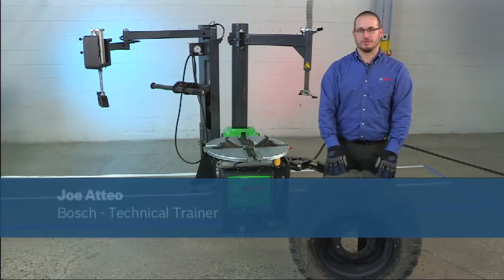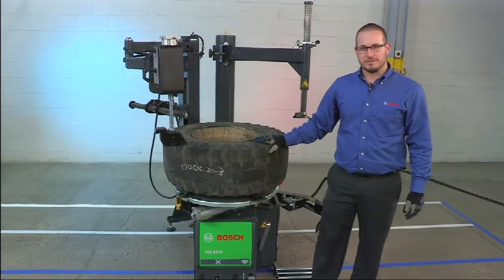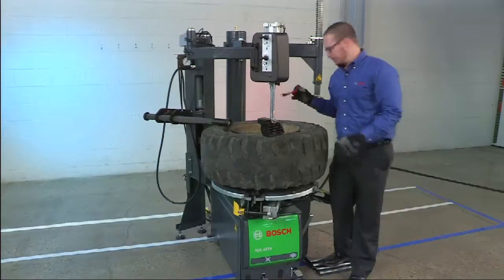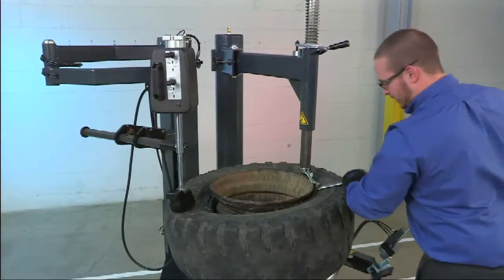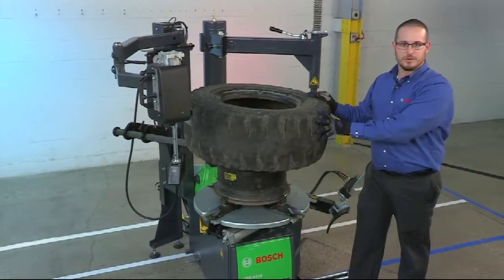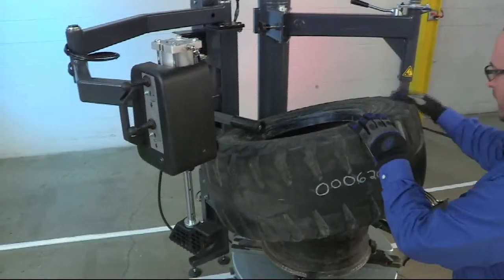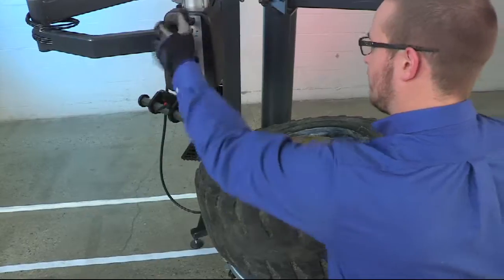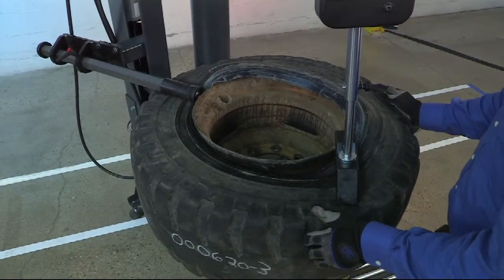EN I Bosch TCE4275EHC Tire Changer Skid Steer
In this video you will see a demonstration on how to change a Skid Steer tire on the Bosch TCE 4275EHC Tire Changer.

Bosch Tire Changers Engineered Smart

Bosch introduces a new traditional swing-arm tire changer capable of safely and efficiently handling virtually any wheel combination for both passenger and light truck vehicles.

The TCE4275 is a highly durable swing arm tire changer with a wide range of features designed to provide maximum performance and speed when changing even the most difficult passenger car and light duty truck tires.

The 4275 family of tire changers feature a 2-speed turntable which allows for exact torque when needed, and only requiring a 110V electric circuit. The motor can be reduced to 7 RPM’s for finesse when handling more challenging tires and 15 RPM’s when more speed is required.

When equipped with the special helper arm assembly, the bead press device and bead roller operate independently yielding more control from two points of contact, providing precise control of the operation.